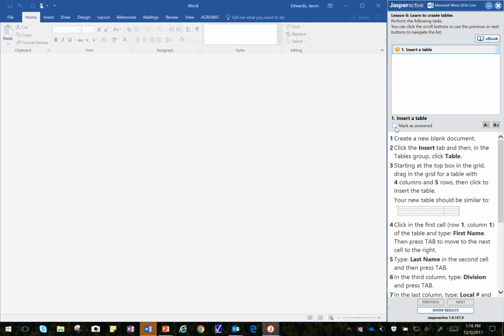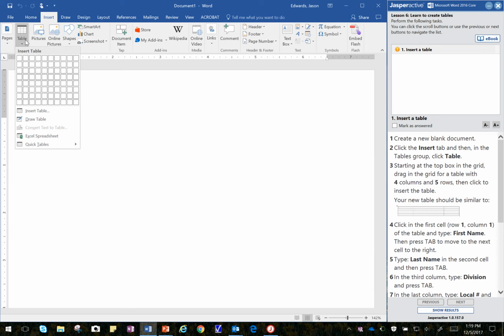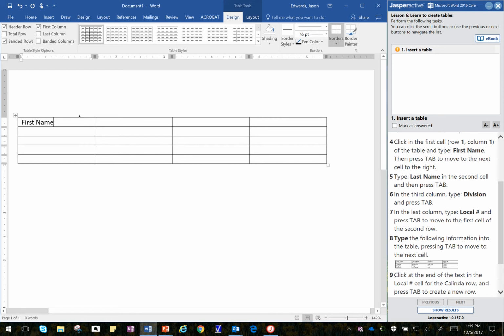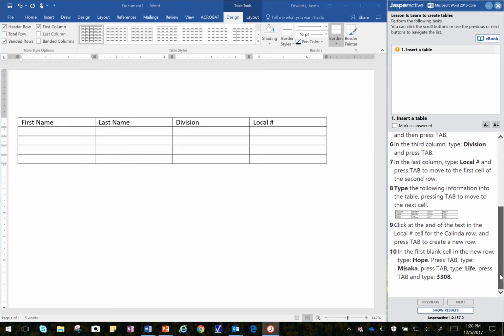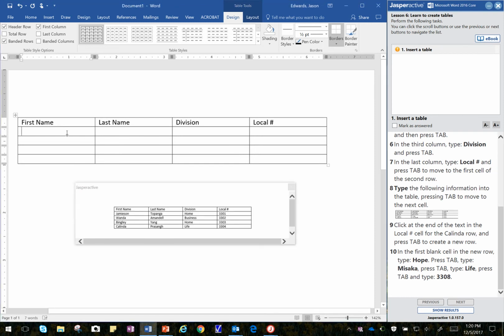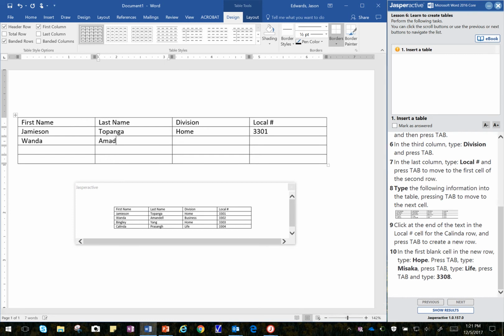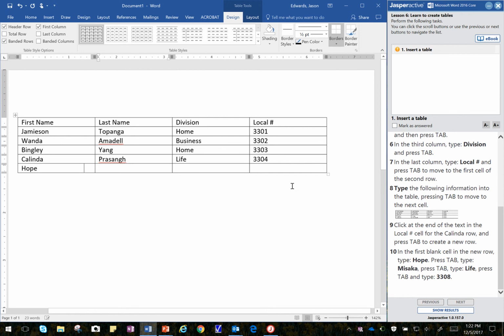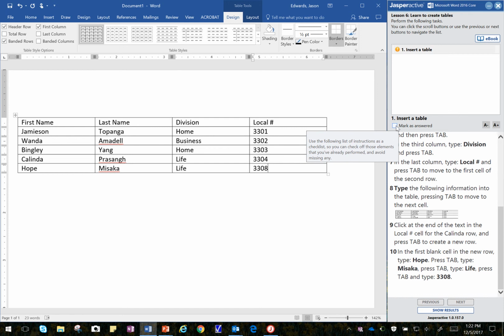JasperActive Word 2016 Core Lesson 6 Learn 1-Inserting a Table